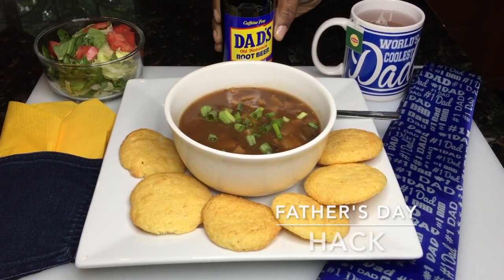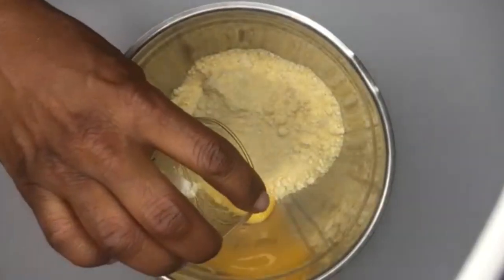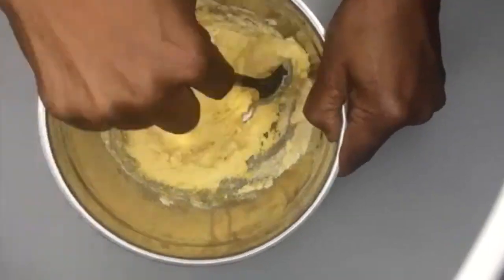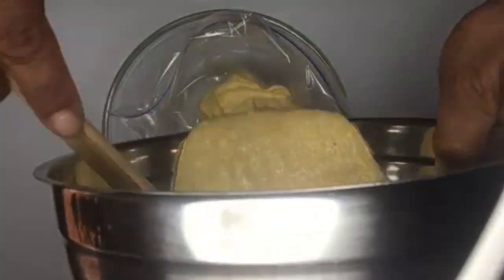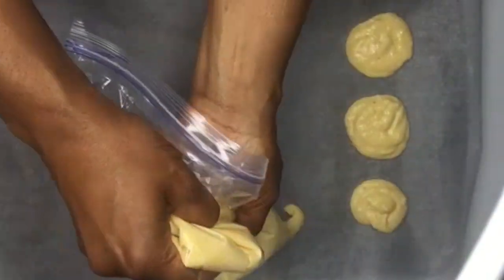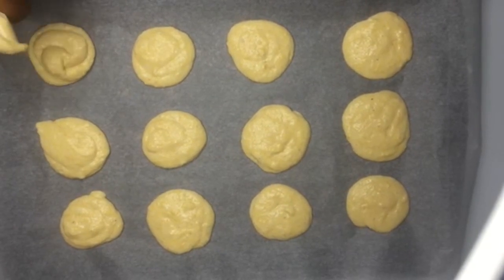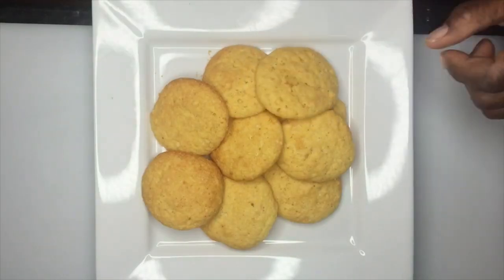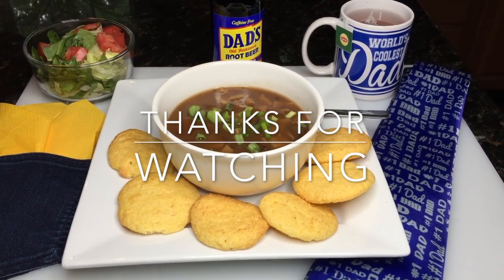Father's Day Hack!